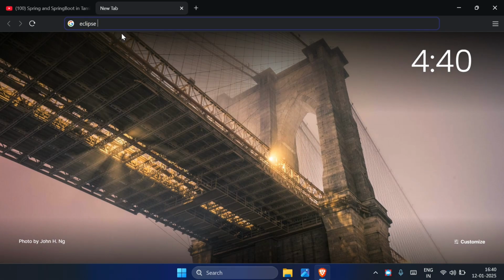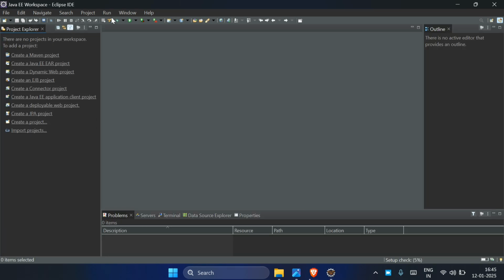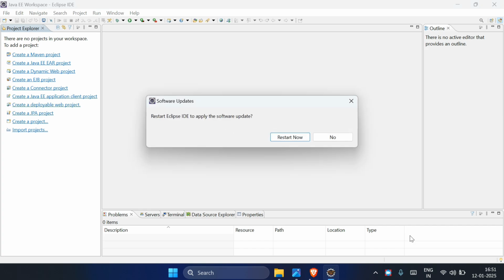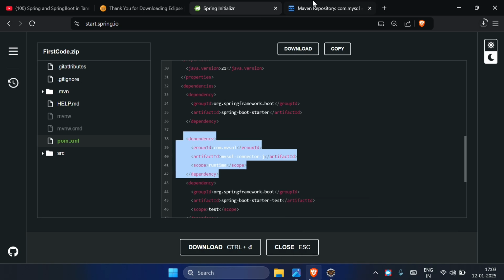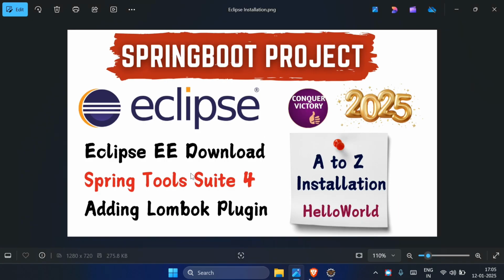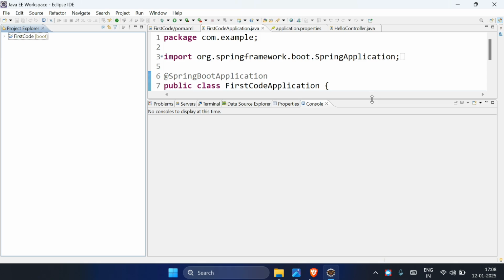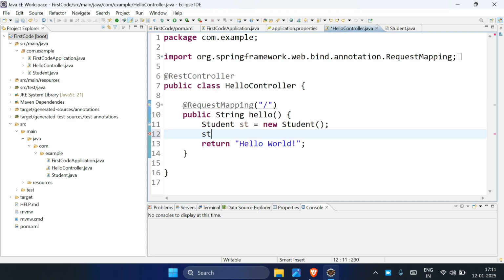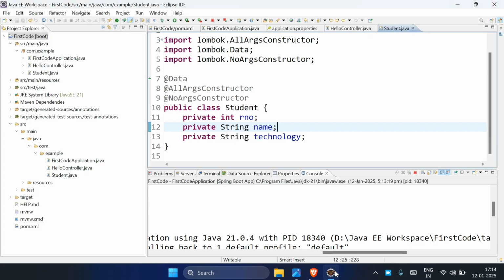Eclipse EE download for spring boot | Spring tool suite 4 download | Lombok | Spring boot in eclipse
With Love - @CONQUERVICTORY

Chapters
00:00 This Video Contains
01:44 Eclipse EE IDE Installation
05:41 Spring Tools Suite 4 Installation in Eclipse IDE
07:39 First Spring boot project - Hello World
12:53 Lombok Installation & Set Up
15:27 Sample Code Using Lombok
20:20 End Notes